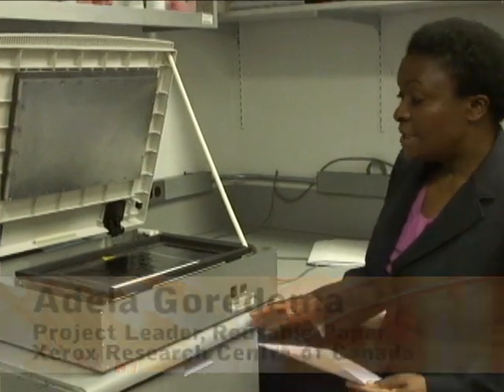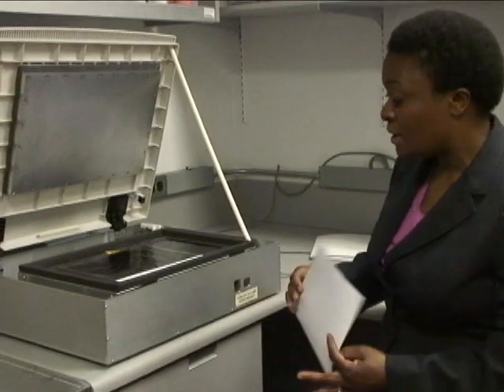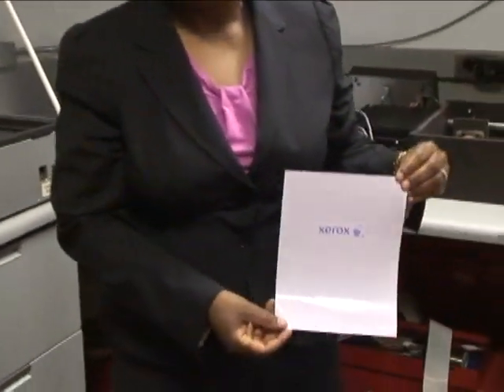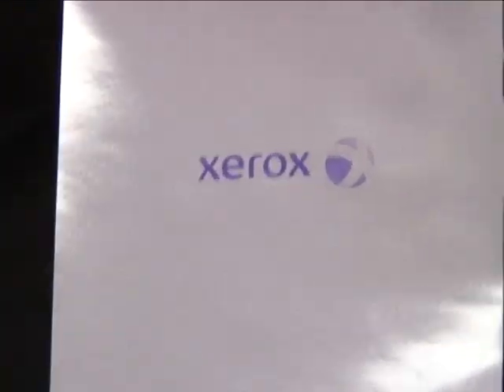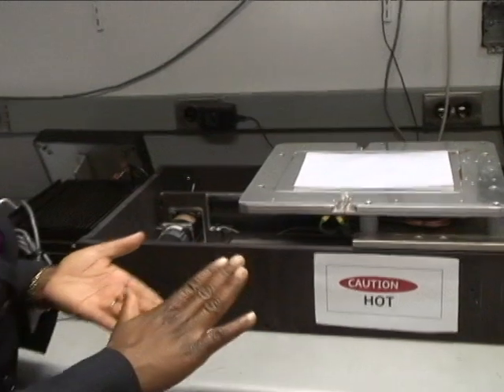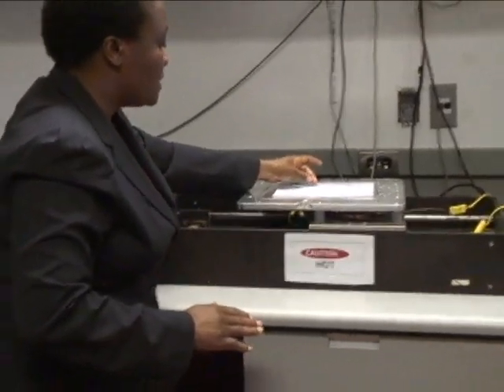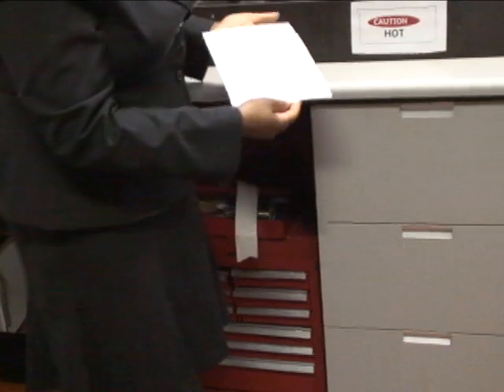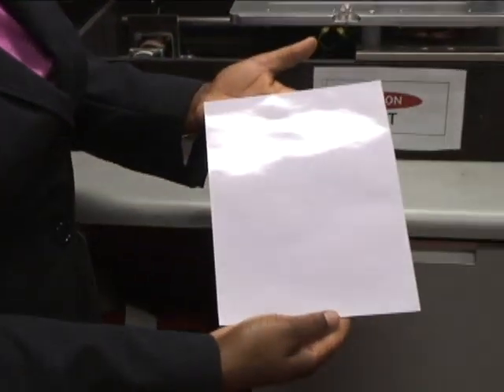A peek into Xerox R&D: reusable paper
Xerox is developing paper for printing temporary images that can be erased on demand. The end goal is the ability to reuse one sheet of paper up to ten times with prints that can last three to five days.